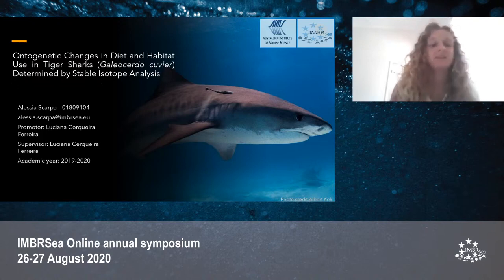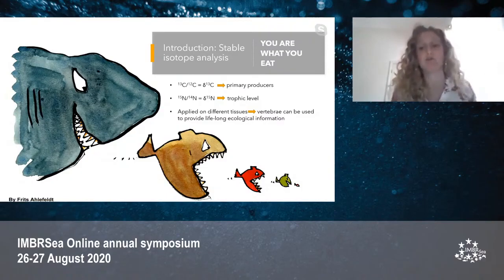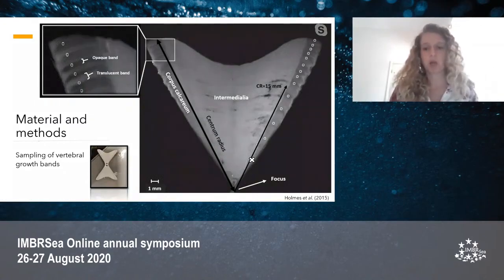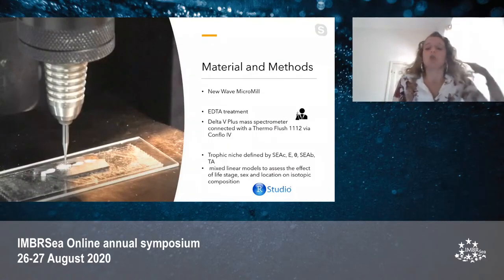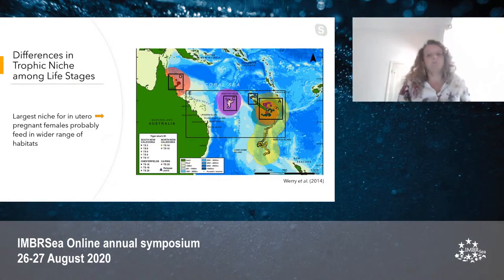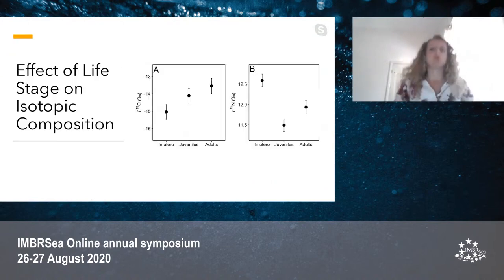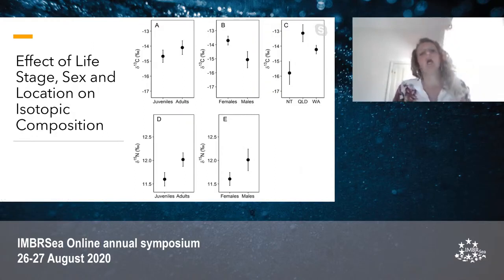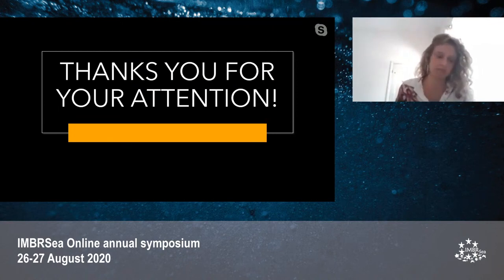Scarpa Alessia – Day 2 / Annual Symposium Part 2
ONTOGENETIC CHANGES IN DIET AND HABITAT USE IN TIGER SHARKS (GALEOCERDO CUVIER) DETERMINED BY STABLE ISOTOPE ANALYSIS

Tiger sharks (Galeocerdo cuvier) are wide-ranging animals considered as top-order predators in marine ecosystems. The existing evidence suggests the occurrence of ontogenetic changes in habitat use and diet for the species however the understanding of this process is still limited. In this study we used stable isotopes of 13C and 15N of vertebrae to provide insights into potential ontogenetic shifts in trophic niche and habitat for this species in Australia. We also assessed the effect of sex and location on isotopic composition. We found that in utero stage had the largest niche, likely associated to the habitat use and diet of pregnant females that feed in a wider range of habitats. Differences between trophic niche of juveniles and adults were small but distinct when sexes were considered separately, suggesting that sex strongly influences changes in habitat use and diet of tiger sharks. Variations in isotopic composition were also influenced by location, indicating that local food-webs can determine the isotopic composition of tiger shark tissues. These results support shifts in resource and habitat use based on ontogeny but also sex and location. Our analysis also supports the use of stable isotope analysis as a tool to collect ecological information on wide-ranging species.